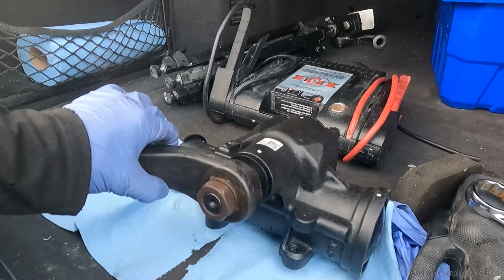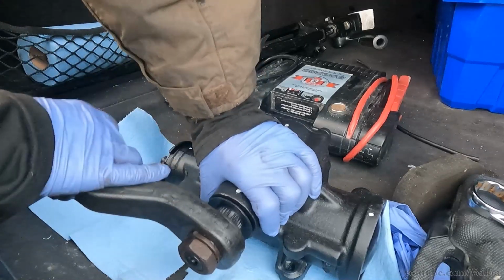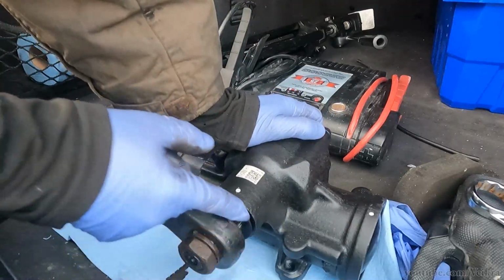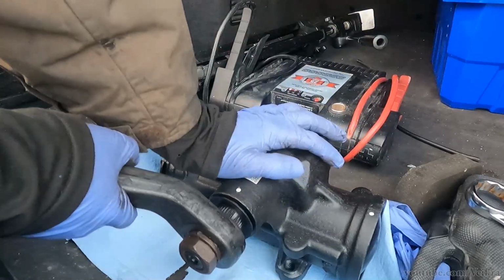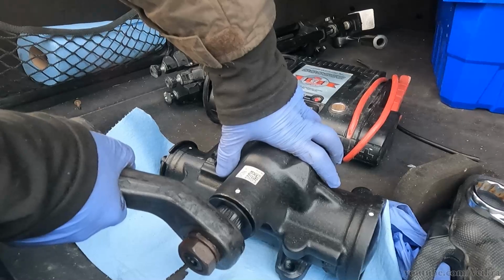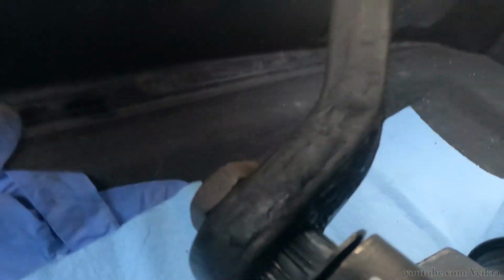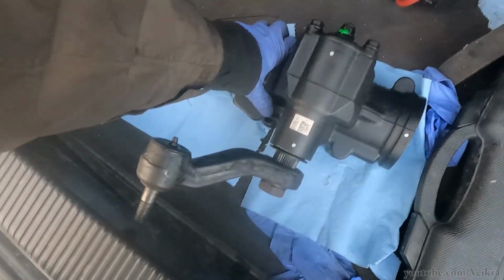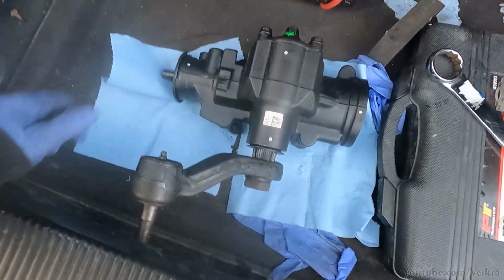Atrocious rebuild quality control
I've been replacing steering gears every 10 000km, and this new rebuild is slack even BEFORE I install it.  I use GM factory powersteering fluid, I have a power steering oil cooler fitted.

I have returned it, waiting on another one and cannot use my truck. All are under warranty claim but my time is not compensated.

I could use a nice PSC unit and should have bought one in the first place.

Buy cheap, buy twice. or 4 times...